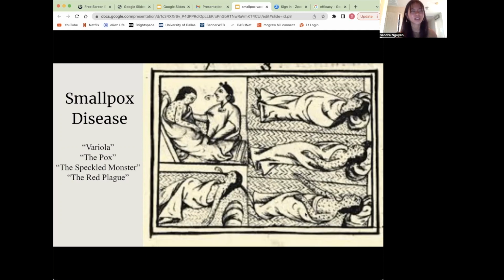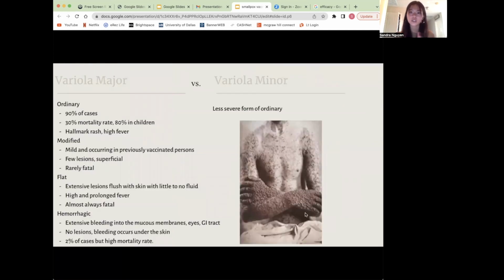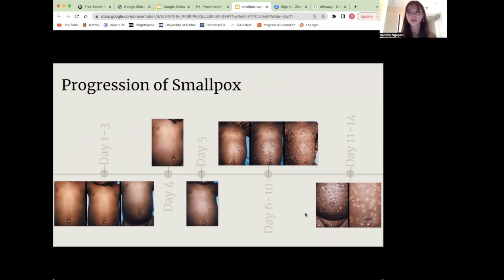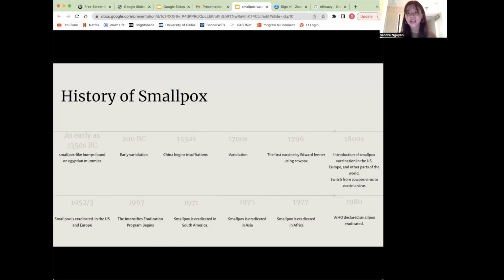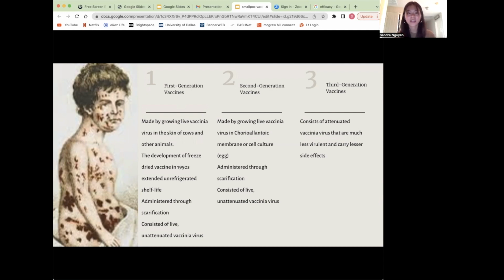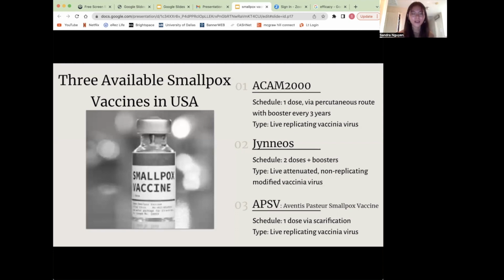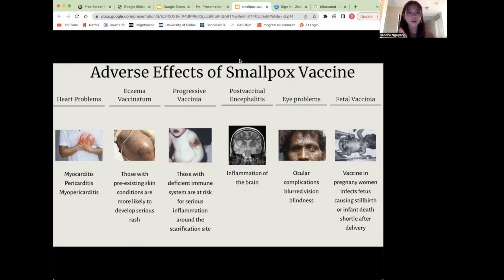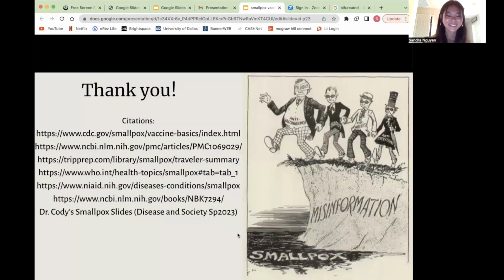SMALLPOX BY SANDRA NGUYEN